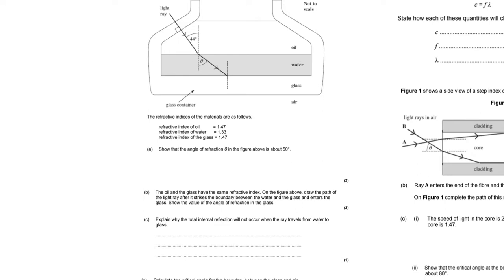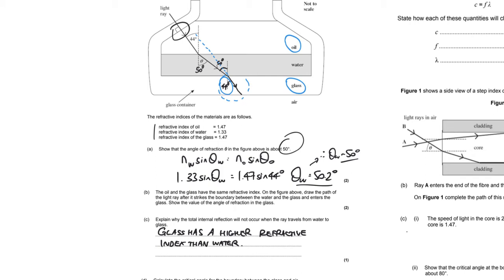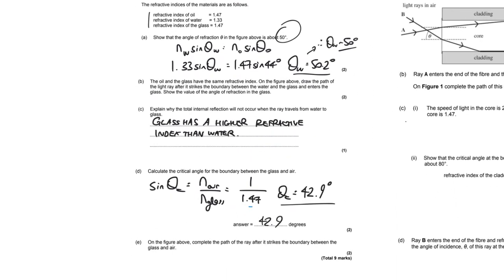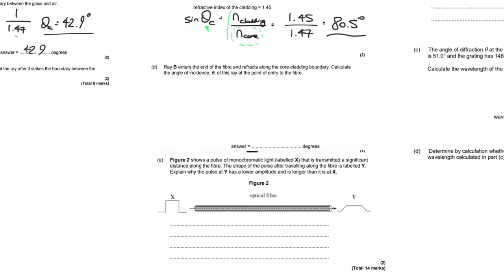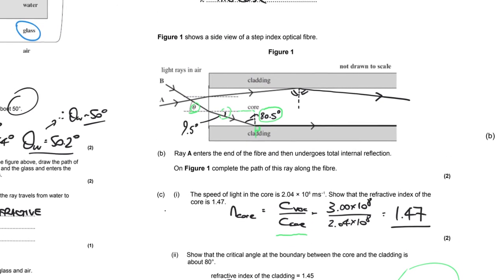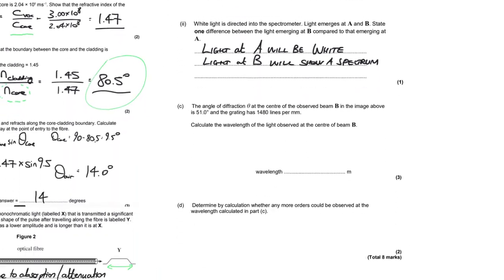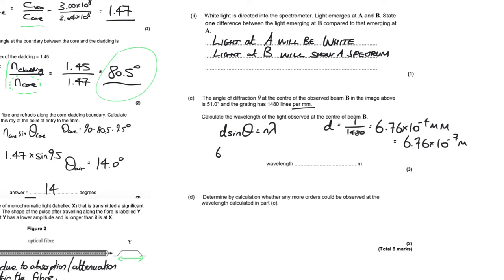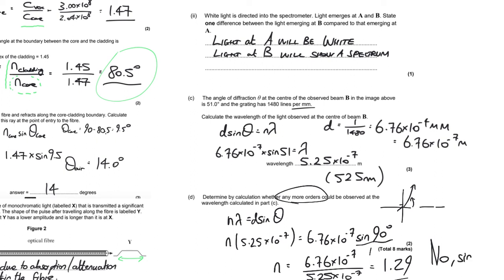A Level PPPA 3a Refraction and diffraction grating